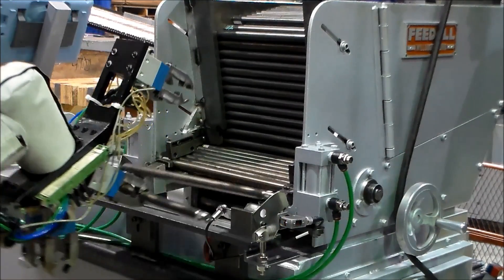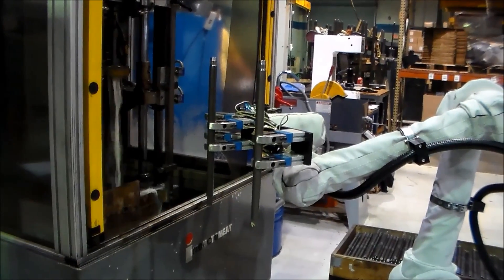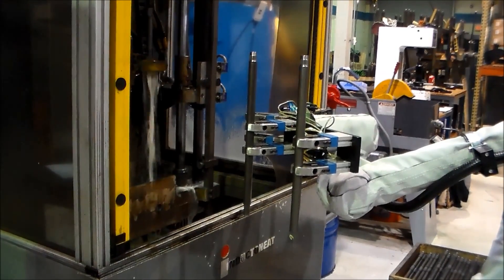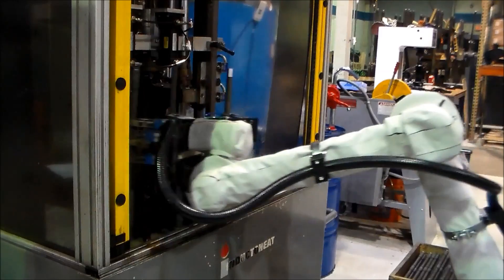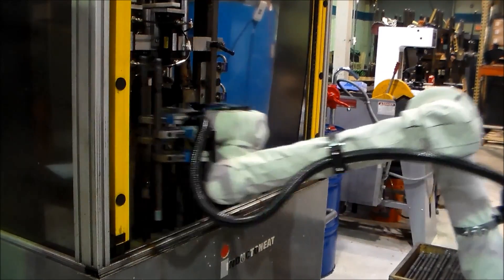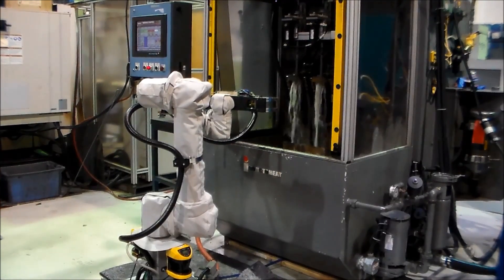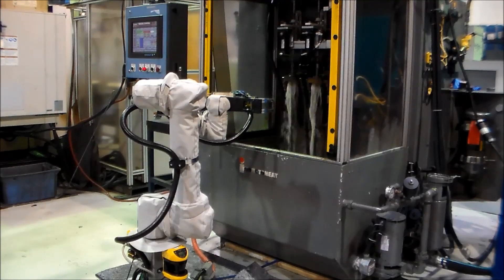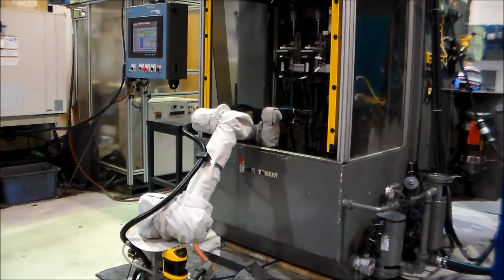UR10 Machine Tending at Panther Global Technologies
Panther Global Technologies uses a UR10 to machine tend a heat treat machine. The ability of the Universal Robot to work in harsh conditions allowed for an instant increase in throughput values.

Axis Systems is an authorized distributer of Universal Robots